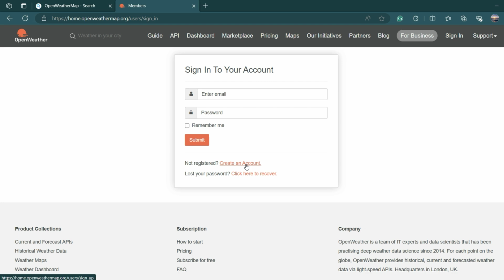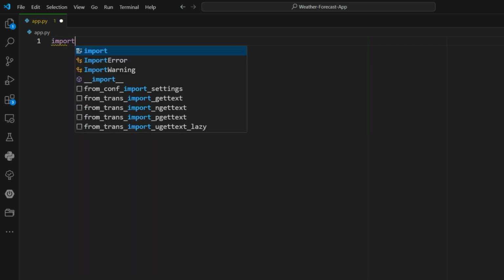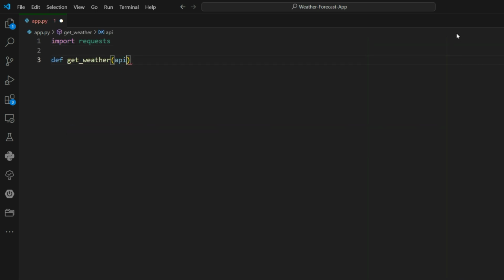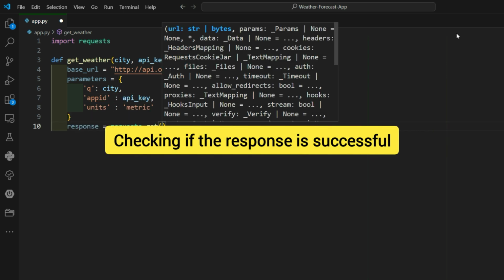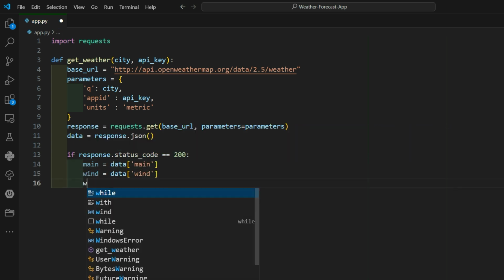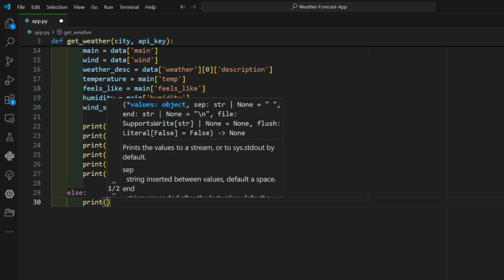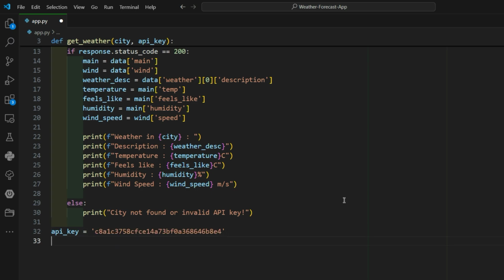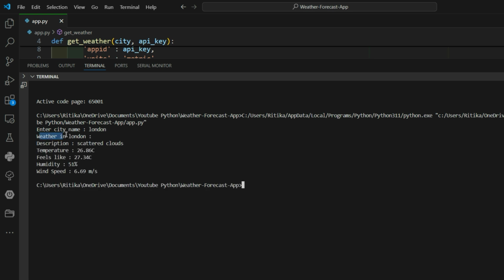Build a Weather Forecasting App in Python | Step-by-Step Tutorial | Python for Beginners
In this tutorial, we will guide you through the process of building a weather forecasting app using Python. By the end of this video, you'll have a fully functional app that fetches weather data and displays it in a user-friendly interface. Perfect for beginners and intermediate Python enthusiasts!